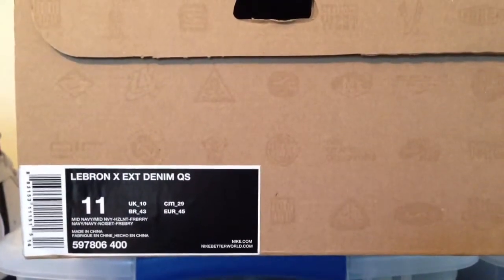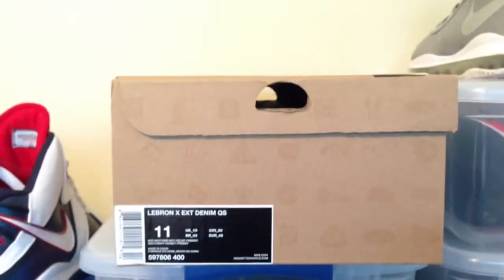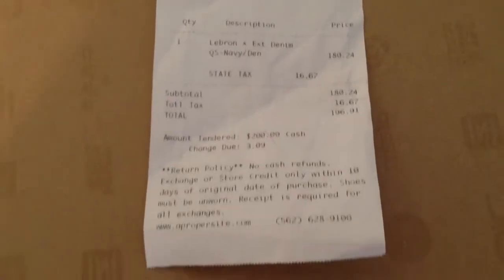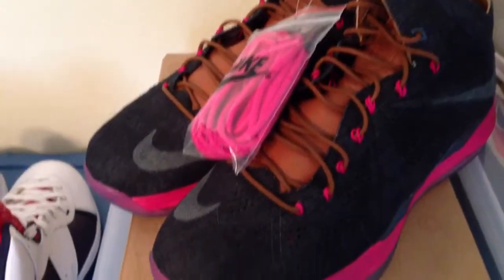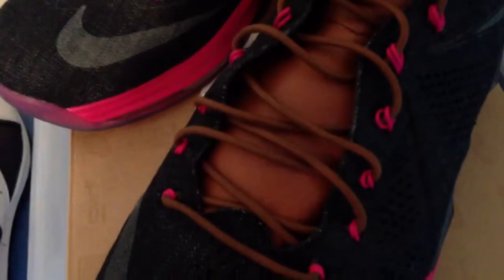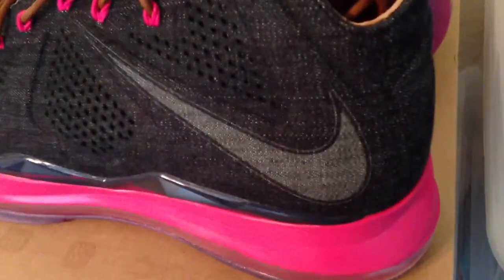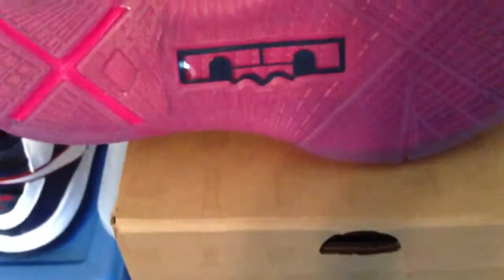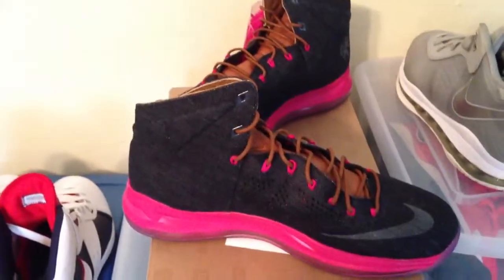Lebron X Denim HD Review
Picked these up at Proper here in Long beach.